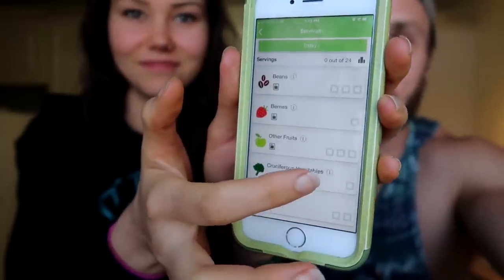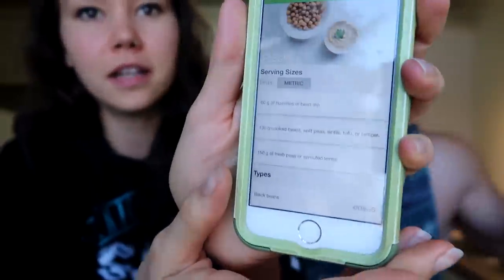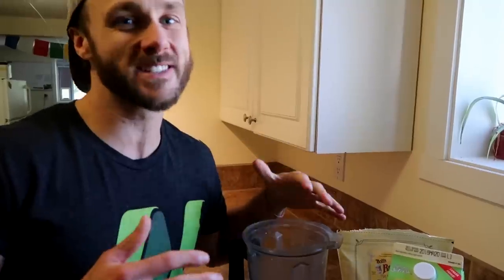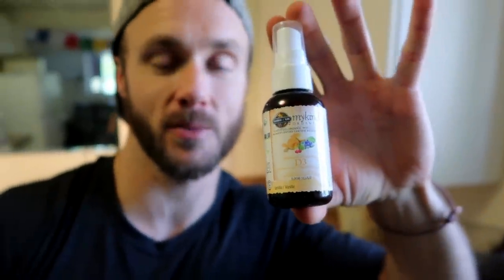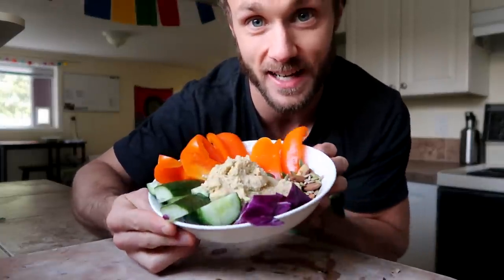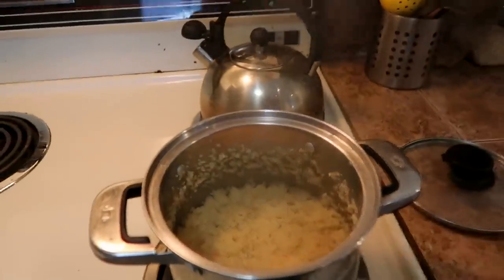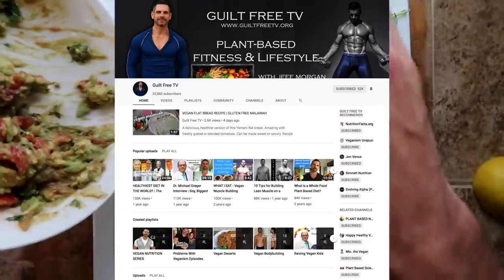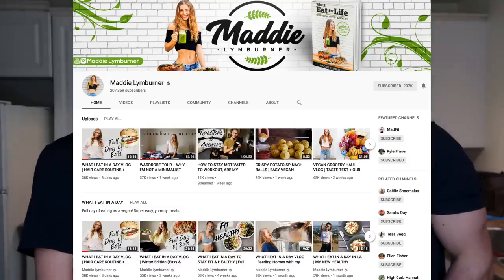Dr. Greger's Daily Dozen Challenge | WE GOT THIS!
Crystal and I have fun checking off boxes getting in our daily dozen! Check out links below for Nutrition Facts, the Daily Dozen app and the friends mentioned in this video.

Derek Simnett
Parksville, BC
Canada
V9P2G5

• RING LIGHT

TRAINING GEAR I USE
• ETNIES SCOUT SHOES
• WORKOUT RINGS
• LEBERT DIP BARS

KITCHEN GEAR I USE
• VITAMIX ($250 Refurbished)
• VITAMIX (The same one I have)
• VENTRAY JUICER

I am Derek Simnett, a Certified Nutritional Practitioner and avid nature lover. I love calisthenics and making good food!